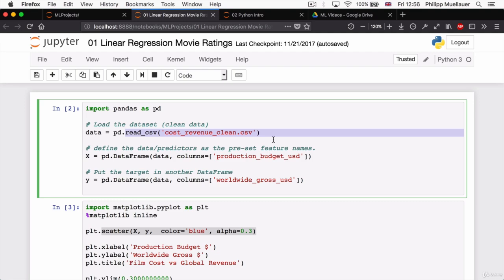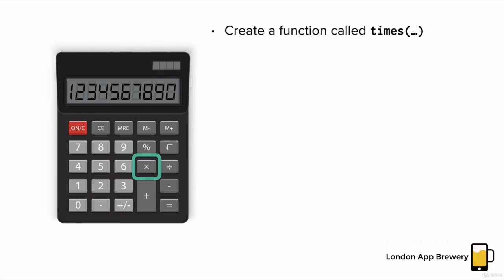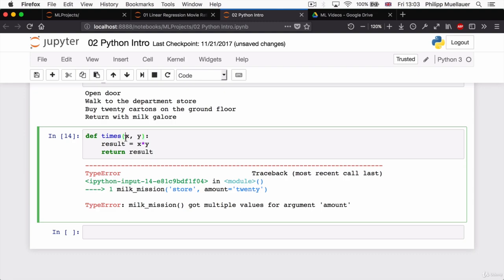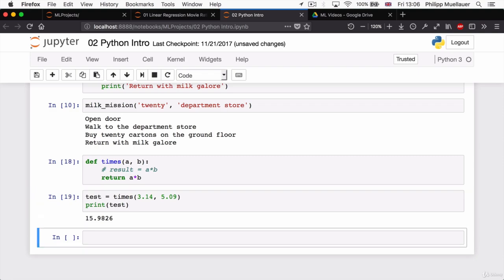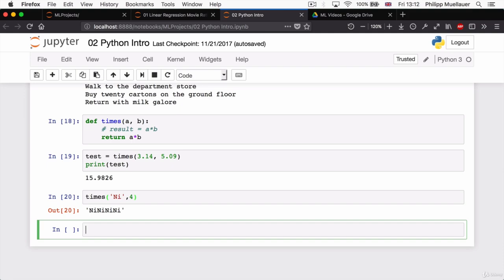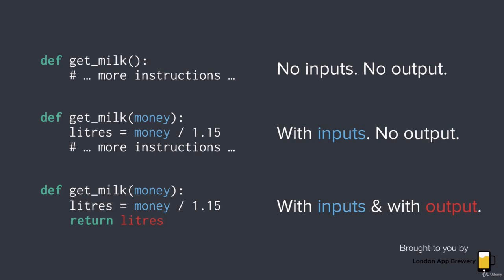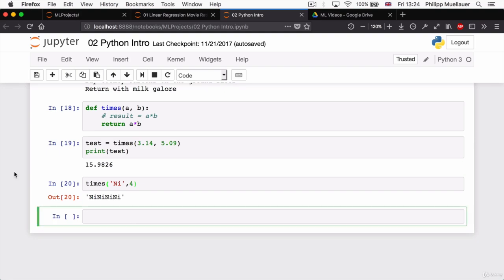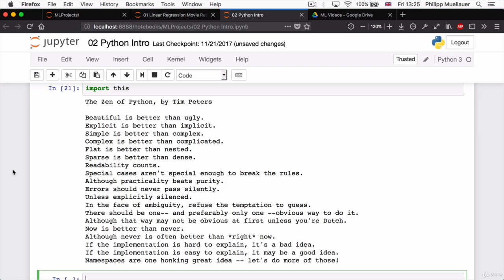Python Functions | Part 3 | Results & Return Values